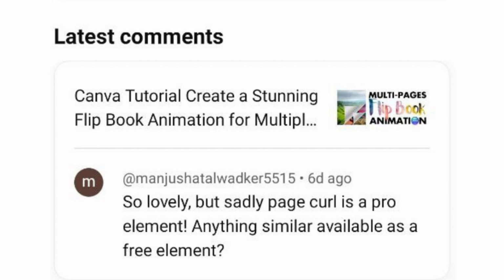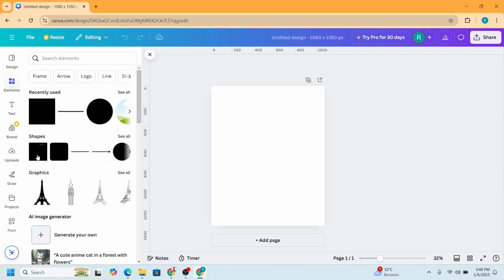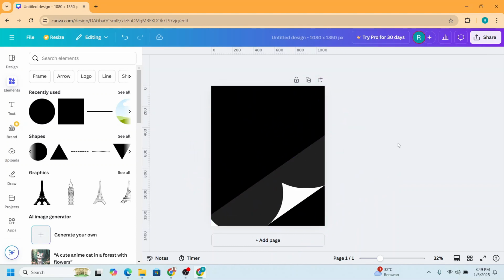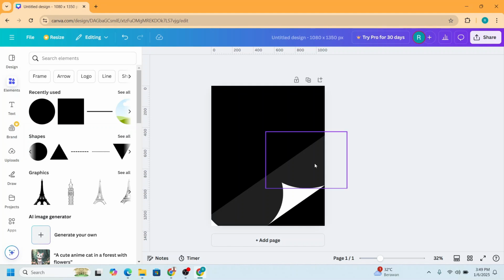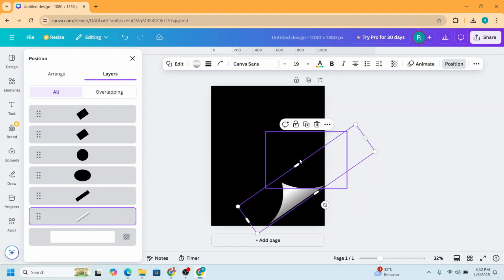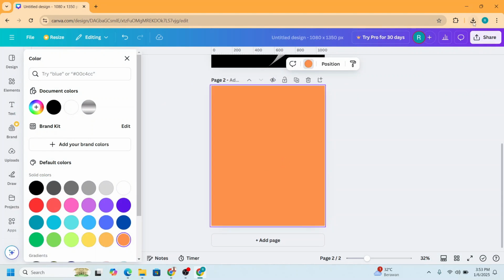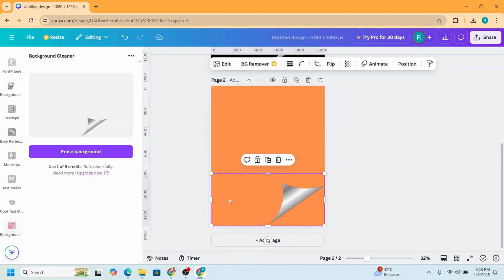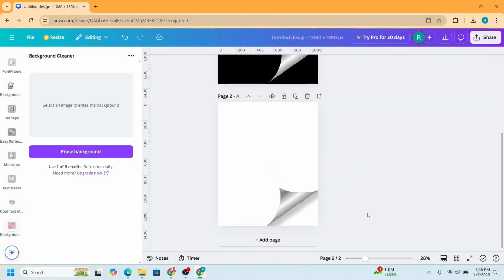Create Page Curl Element With Canva FREE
Discover how to create stunning page curl elements using Canva Free! 🚀 This
highly requested tutorial is the ultimate guide to mastering the art of realistic page
curls, step by step. ✨
Here's what you'll learn:
● 🎨 Selecting the perfect shape elements to design your page curl.
● 💡 Adding realistic light reflection effects to make your design pop.
● 🛠 Converting your workspace into a ready-to-use page curl element.
● 🌟 Adding shadow effects for a truly professional and realistic finish.
Whether you're a graphic design enthusiast or a Canva beginner, this tutorial will
level up your skills and creativity.
So, what are you waiting for? Watch now and start creating your own
eye-catching page curl elements with Canva today! 💪